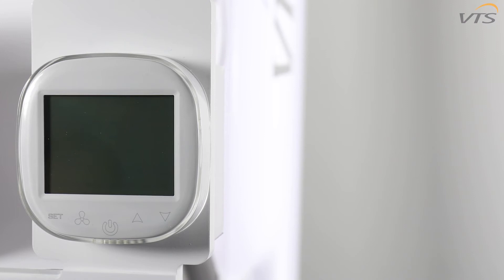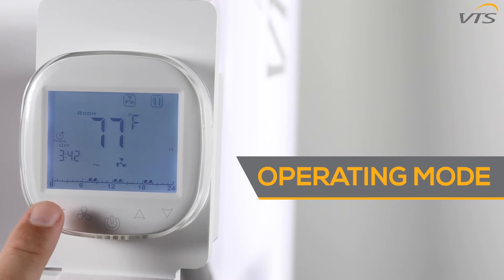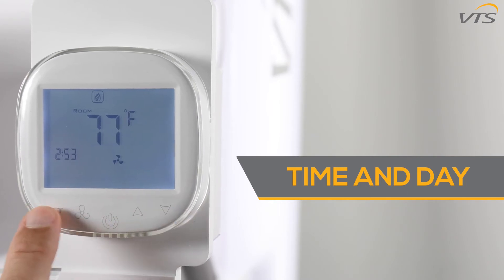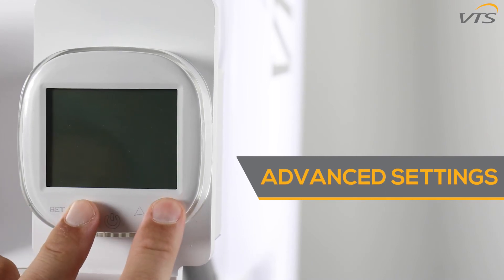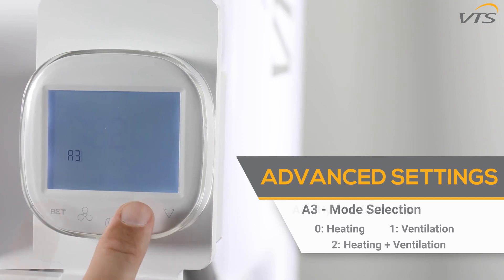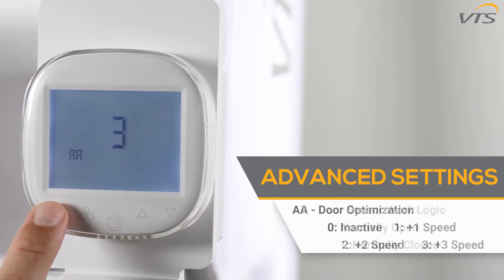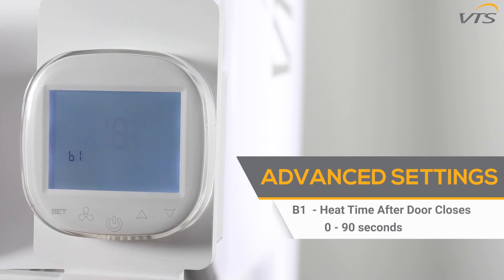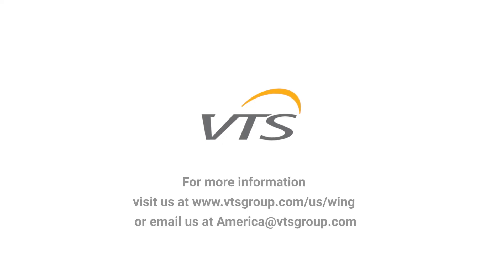VTS Air Curtain WING HMI Controller manual udpated